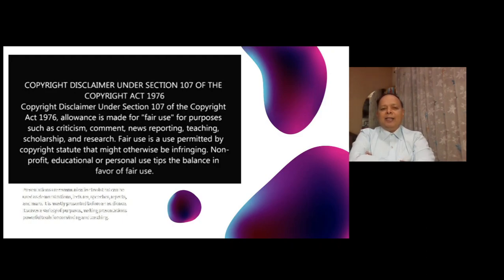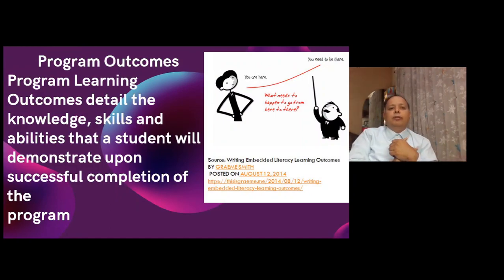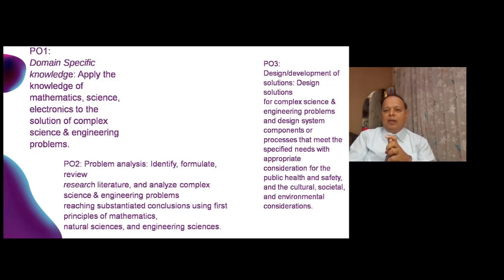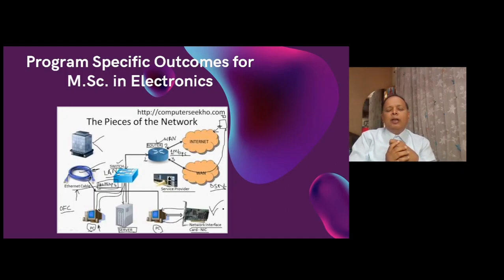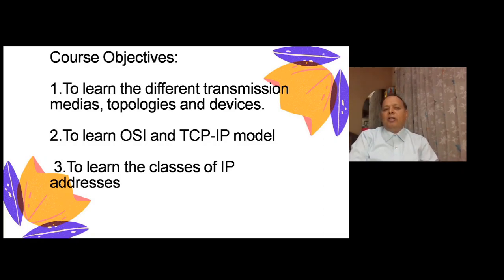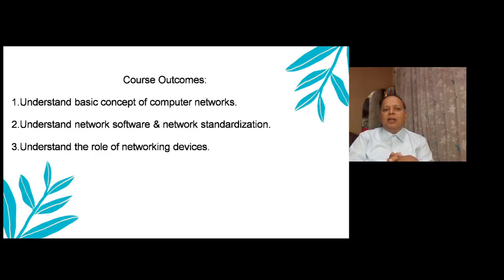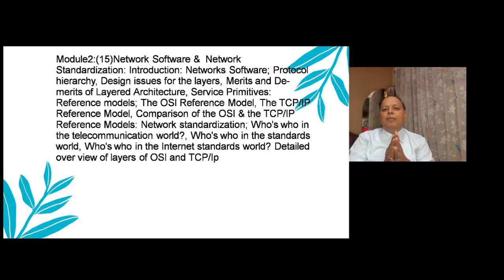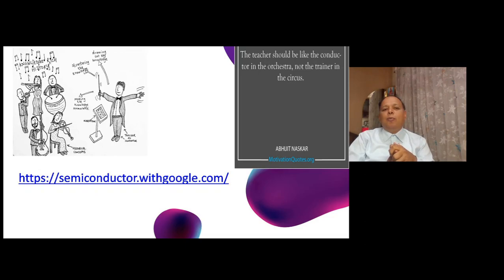CNT1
Lecture 1: Course Overview